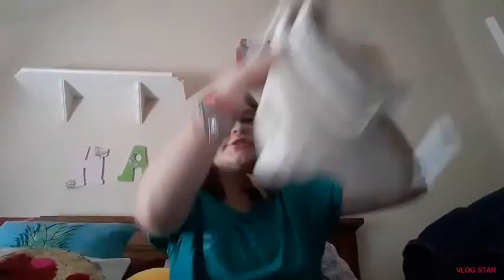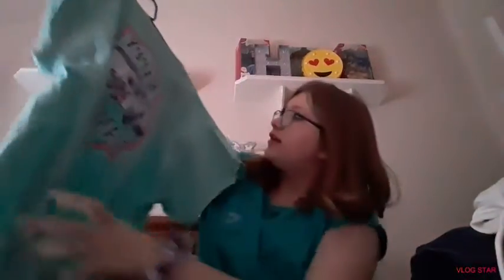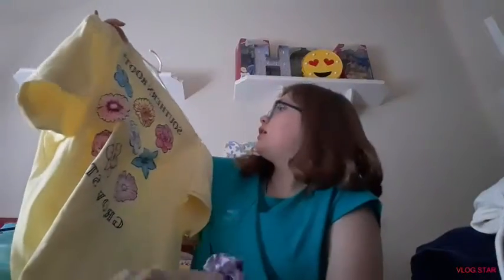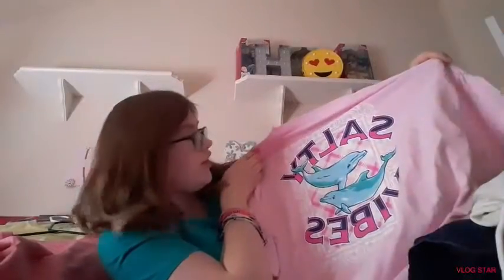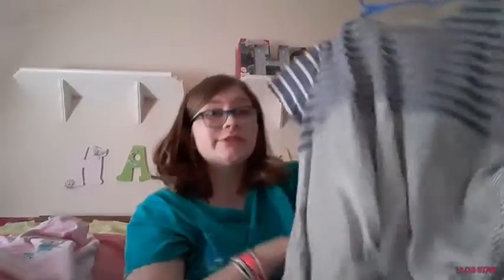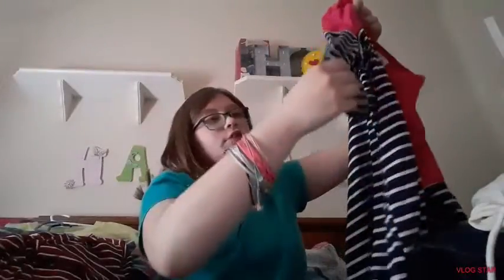Clothing haul -Back to school 2020 part 2 -Belk,Old navy,Girly girl,and Catos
Always be kind !!
Love ya-Hannah